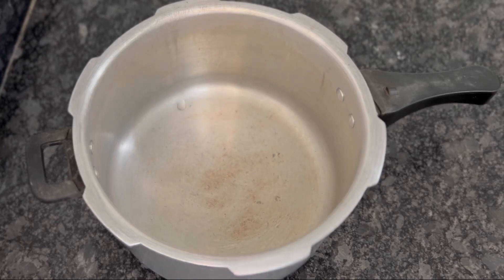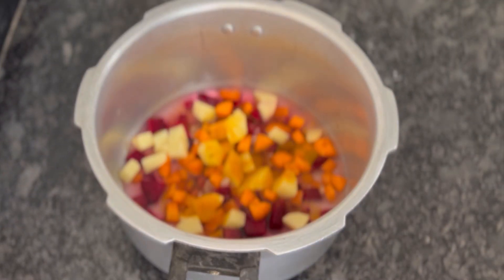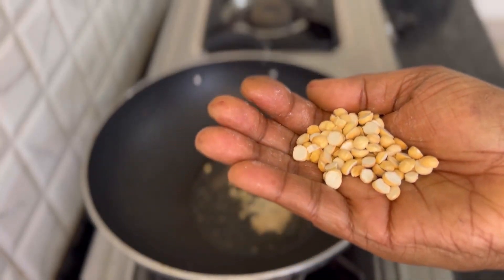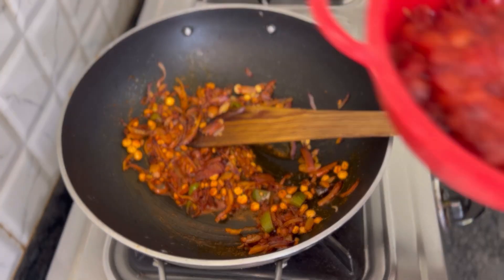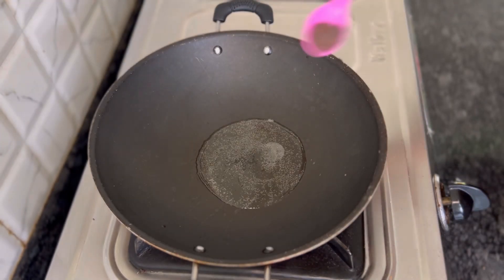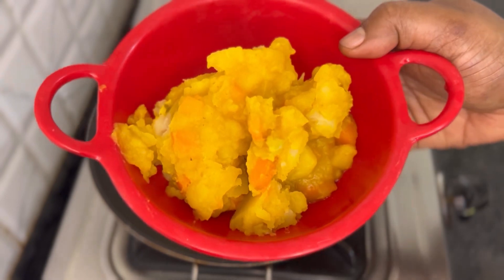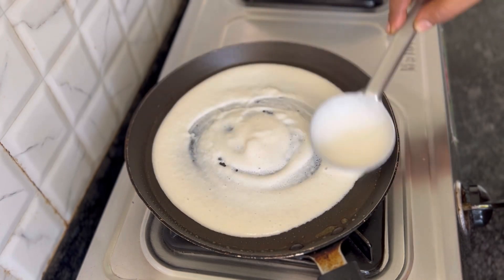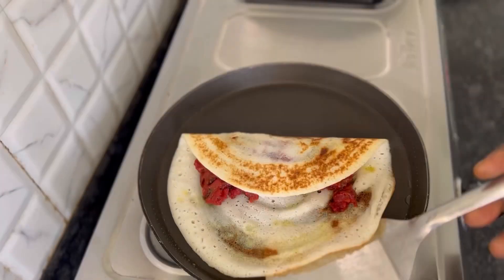2 വിവിധ തരത്തിലുള്ള മസാല ദോശ ഉണ്ടാക്കിയാലോ